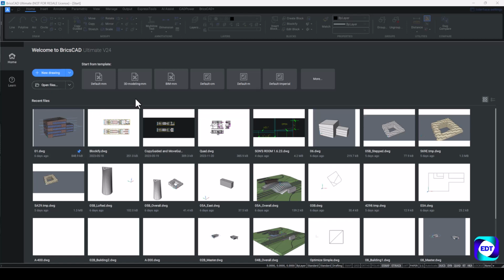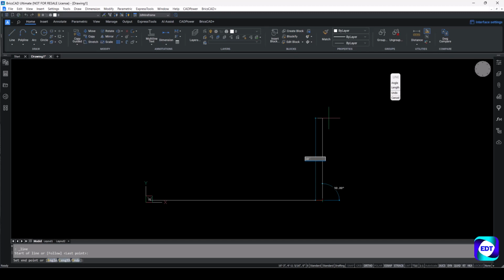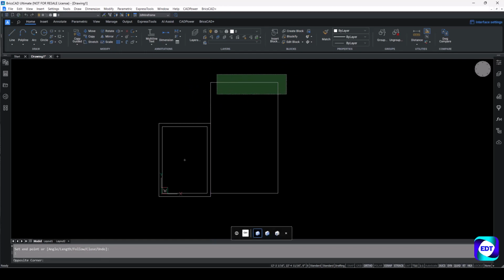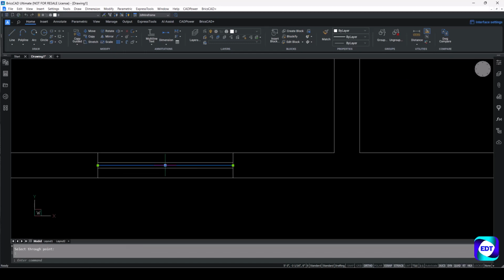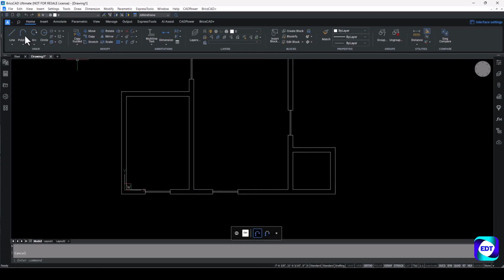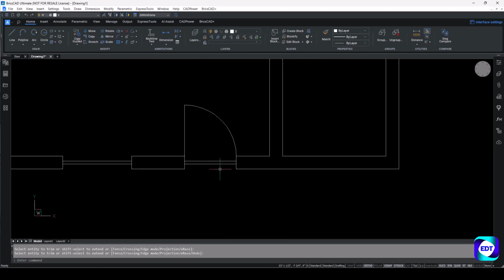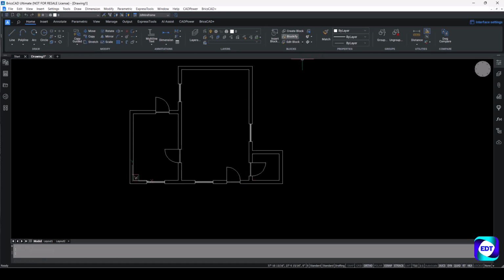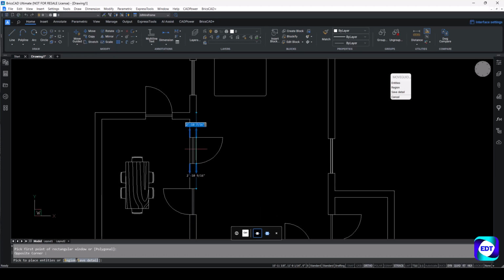Efficient Architectural Drafting: Mastering Floor Plans & Layouts with BricsCAD | Excel Design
In this comprehensive tutorial, learn how to efficiently create professional floor plans and architectural layouts using BricsCAD. Discover time-saving techniques such as the Copy Guided and Move Guided commands to streamline your workflow. Explore the powerful Blockify command to convert repetitive geometry into blocks effortlessly. Plus, unlock the full potential of BricsCAD's library feature to seamlessly integrate furniture and other elements into your designs. Whether you're a beginner or an experienced CAD user, this video will equip you with essential skills to enhance your architectural drafting process with BricsCAD.